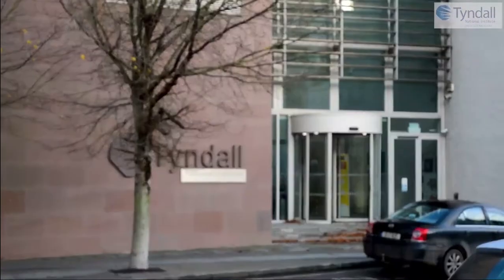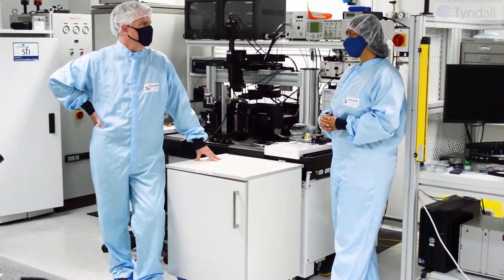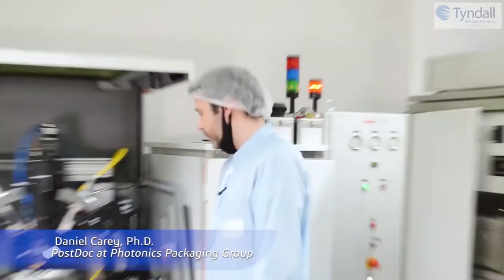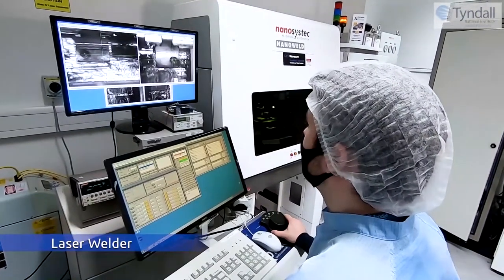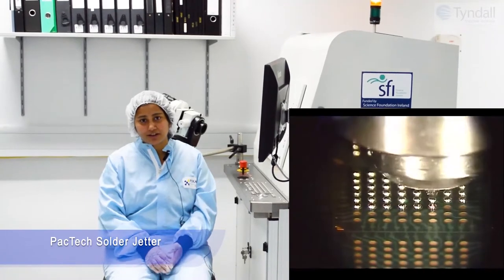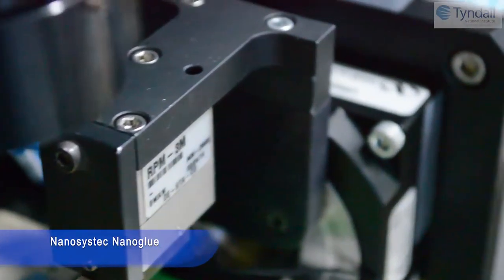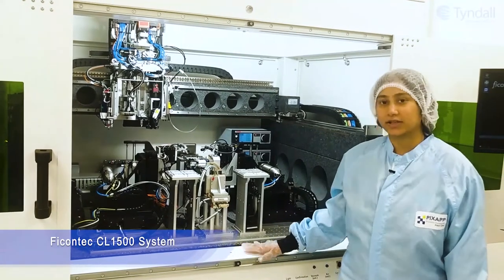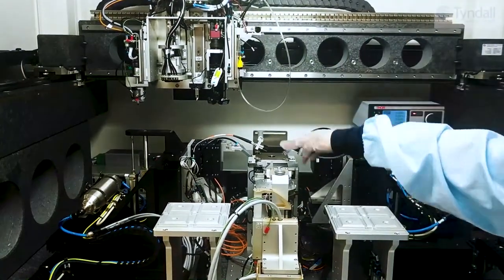Tyndall Photonic Packaging Lab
Behind the scenes at the Tyndall Photonic Packaging Lab at Tyndall National Institute.